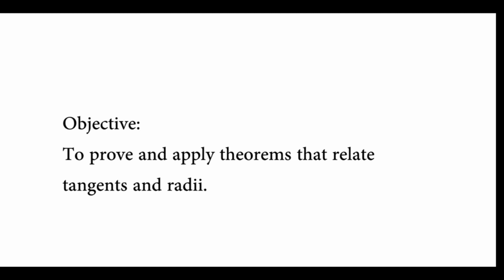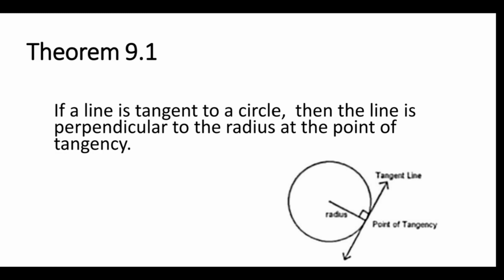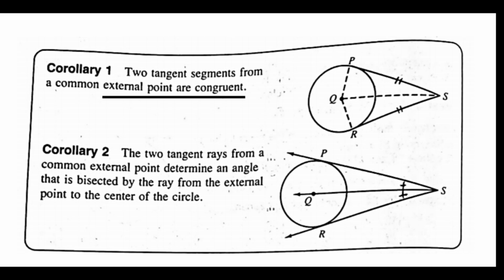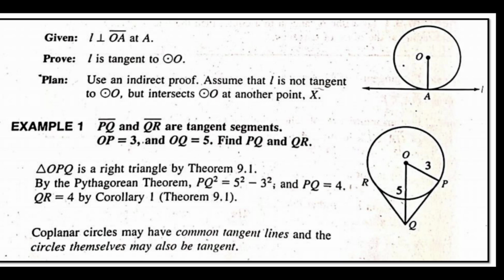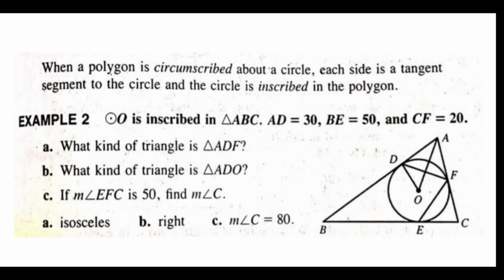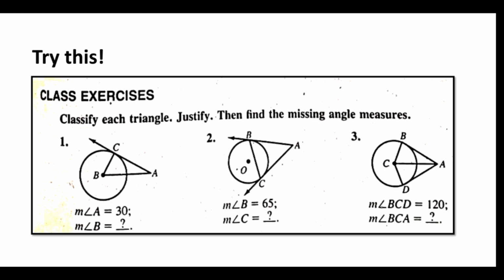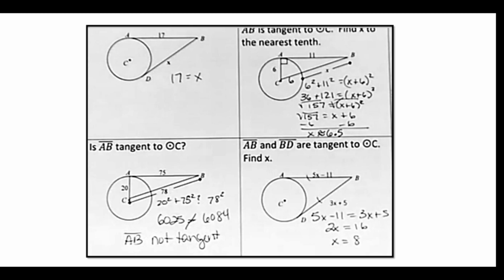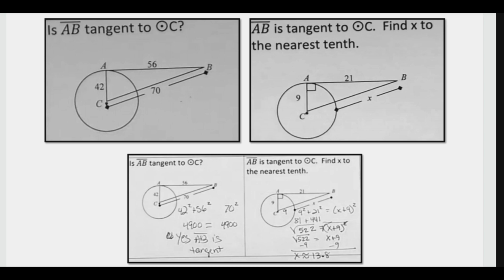Properties of Tangent || By: John Decena BSED MATH 1A